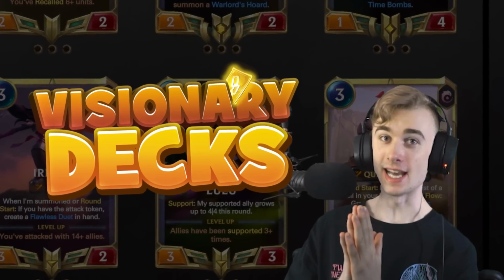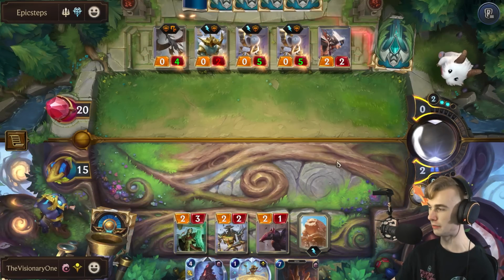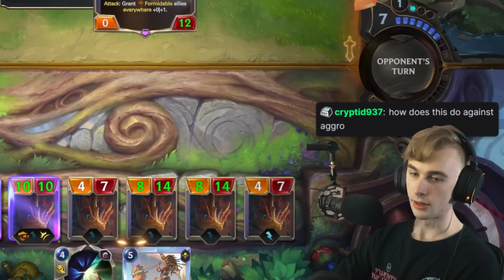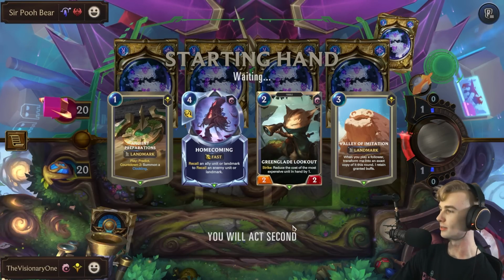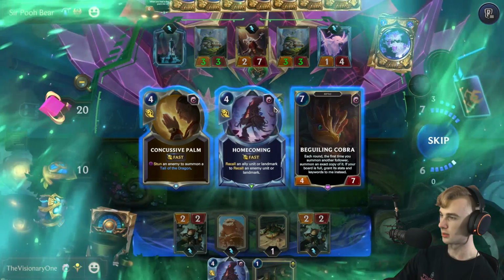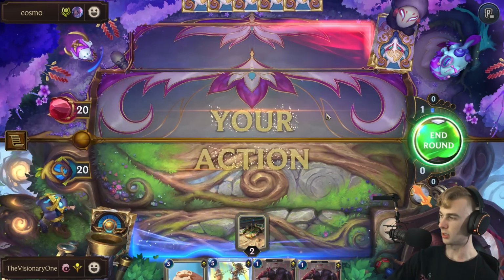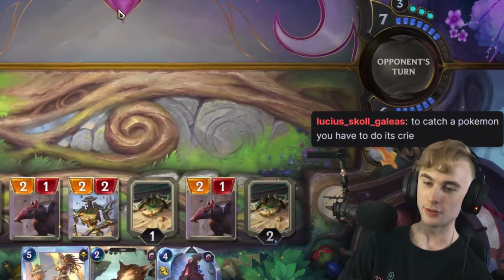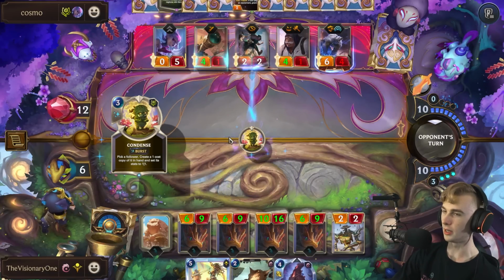Play THIS Decklist for FREE LP! (Cobra OTK) | Legends of Runeterra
Today, I played an upgraded version of my Cobra OTK deck! The goal of this deck is to speedrun filling the entire board with Cobras, and then granting them all overwhelm! Thanks to Valley of Imitation, this combo can be pulled off by Turn 6! ...and, with this new decklist, we get to grant all Cobras Spellshield with Ruin Runner, making the combo EVEN SCARIER than before!

⮮ DECK CODE ⮯
CMDQCAQCAUAQGAQFAEDAOBIBA4BC6AIHA4XAEAICEQYQMBAHAEGRYN2PKMAACAIBAIFQ

CHAPTERS:
0:00 Intro
1:12 Game #1 vs. UDYR GALIO
11:26 Game #2 vs. VLAD SORAKA
21:22 Game #3 vs. EVELYNN BANDLE TREE
31:05 Outro

CREDITS:
Editor: Visionary